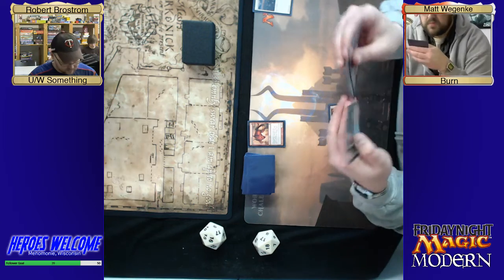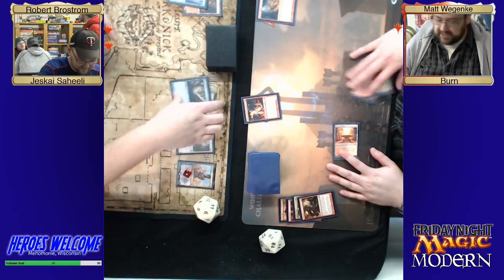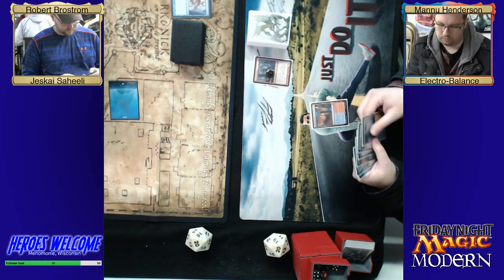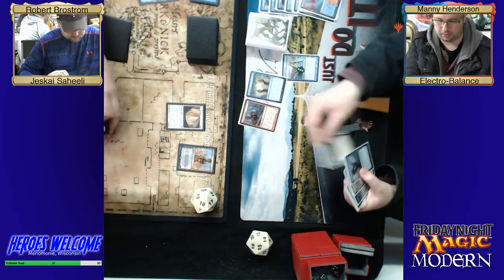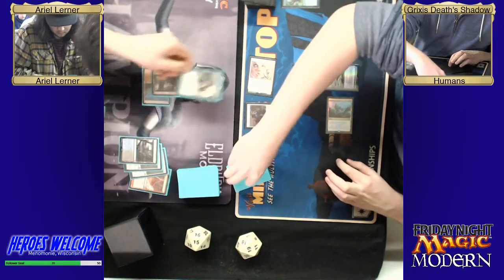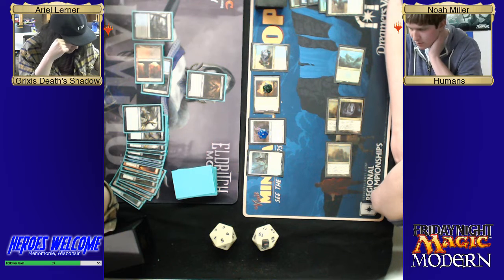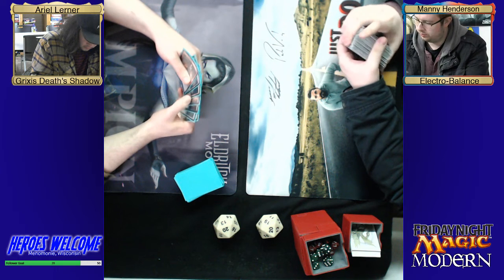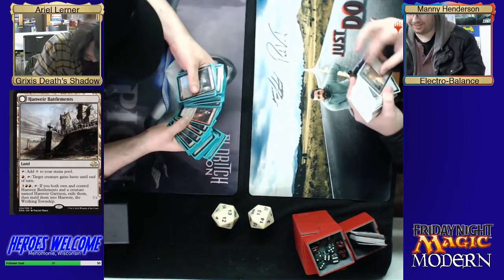Magic the Gathering: Modern format - March 15th, 2019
Chapter stops are below
Streamed live at Twitch.tv/HeroesWelcome
Commentary by Brent Stearns

3:22 - Jeskai Saheeli vs. Burn
Robert Brostrom vs. Matt Wegenke

57:28 - Jeskai Saheeli vs. Electro-Balance
Robert Brostrom vs. Manny Henderson

1:52:22 - Grixis Death's Shadow vs. Humans
Ariel Lerner vs. Noah Miller

2:30:32 - Grixis Death's Shadow vs. Electro-Balance
Ariel Lerner vs. Manny Henderson